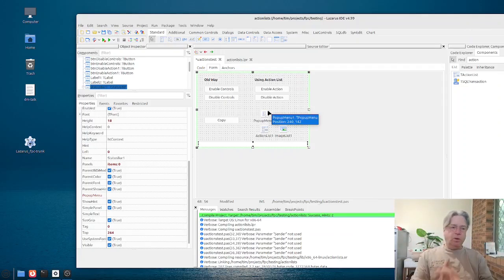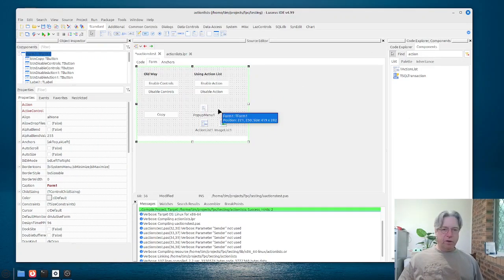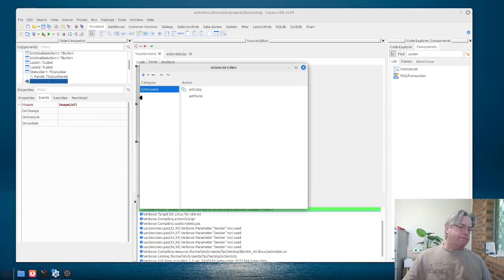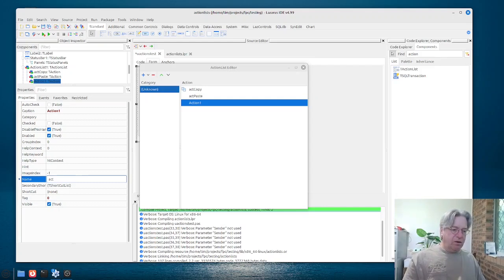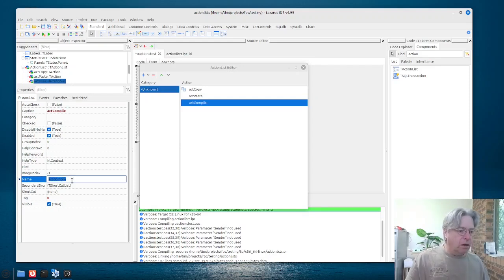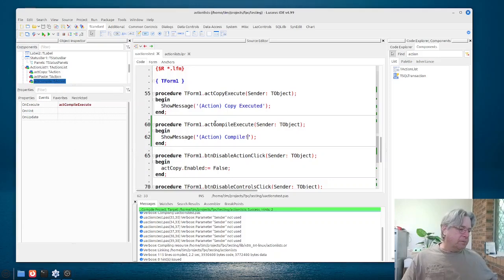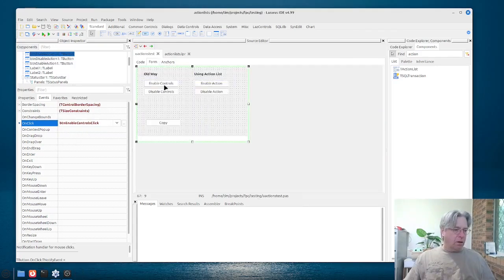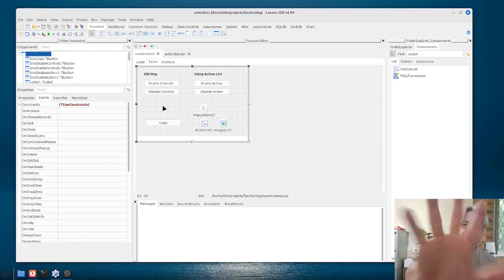Mastering Action Lists in Free Pascal & Lazarus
Tired of wiring every button and menu item separately? In this video, we’ll explore Action Lists in Free Pascal and Lazarus.